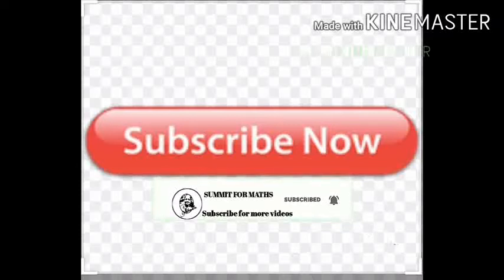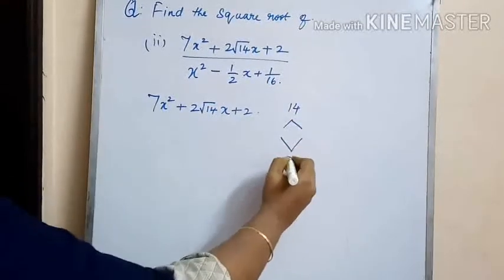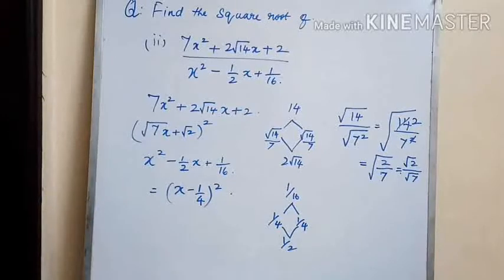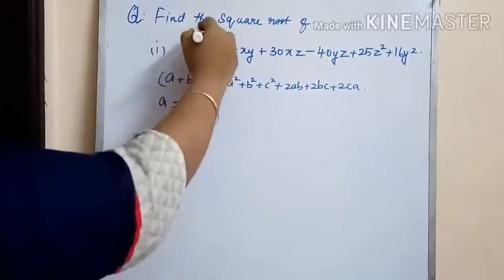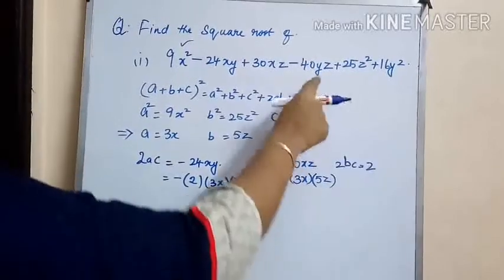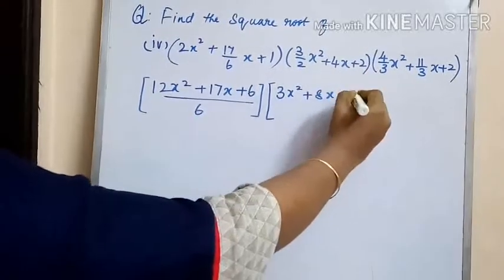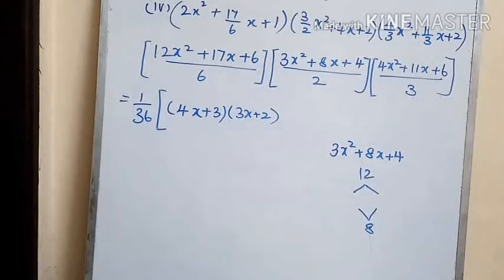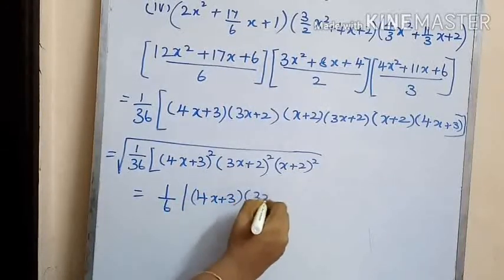ALGEBRA ||FACTORIZATION METHOD OF FINDING SQUARE ROOT OF POLYNOMIALS || 10TH MATHS || EX 3.7 FULL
FINDING THE SQUARE ROOT OF THE GIVEN POLYNOMIAL BY SIMPLIFICATION ,DIVISION METHOD OR FACTORIZATION
Finding LCM of the given polynomials ] [finding GCD of the given polynomials] Reduse the following Rational Expression]